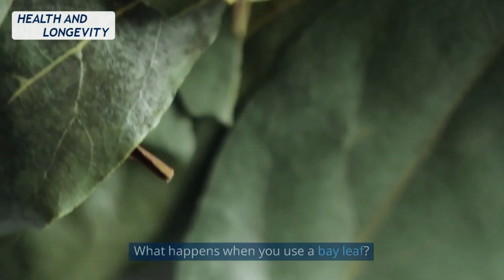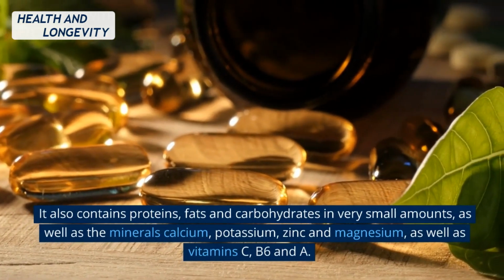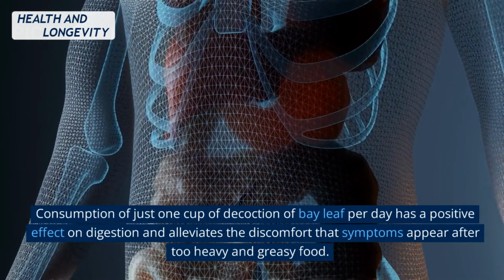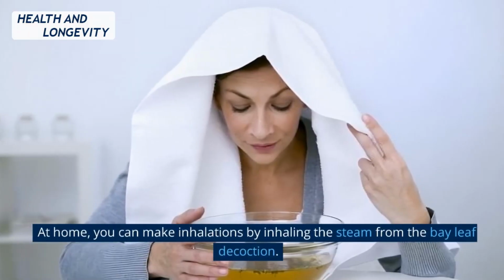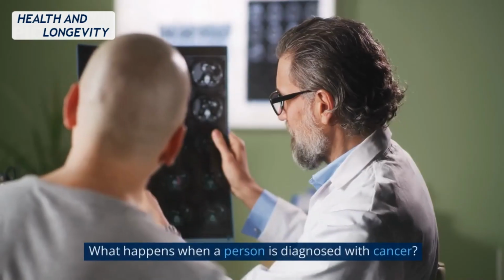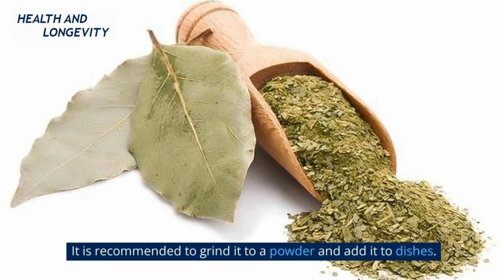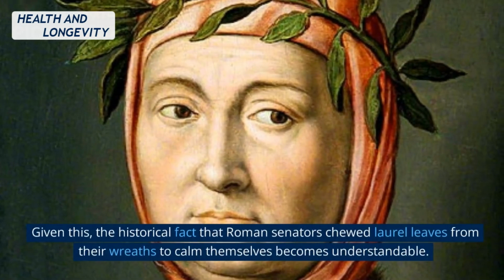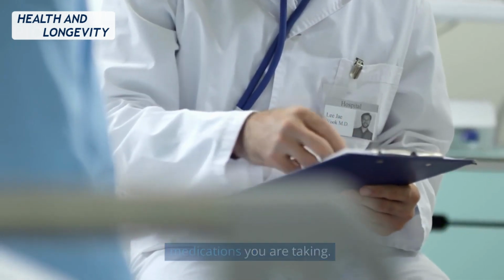Just Boil a Laurel Leaf and Heal Sicknesses from Head to Toe! 99% of People do NOT Know...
What happens when you use a bay leaf?
If you suffer from joint pain, bloating, increased gas, excessive anxiety, insomnia, coughs, stuffy nose, this information is sure to be helpful.
And these are just some of the symptoms that can be alleviated with the well-known plant.
In this issue you will find out what the laurel can do!

➤➤➤DEWARNING!
This channel is not medical! All recommendations are taken from public sources and must be strictly agreed with your doctor!!!

Health to you and Longevity!